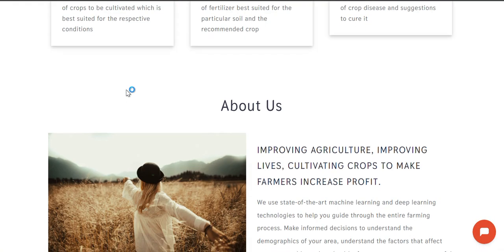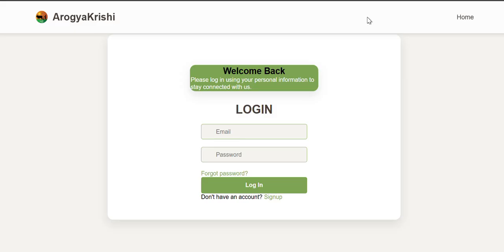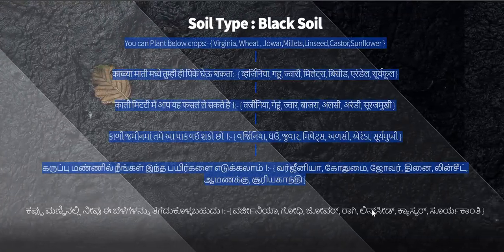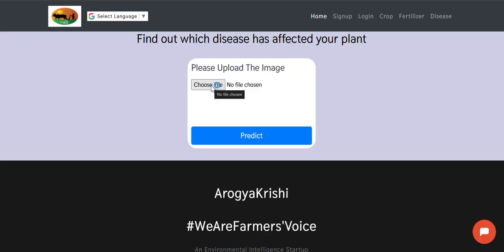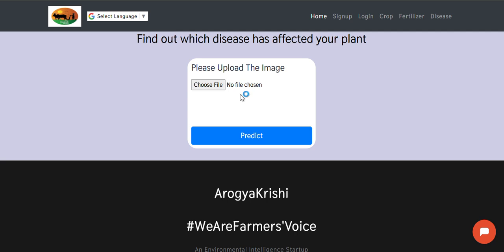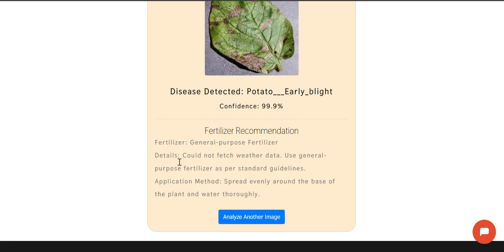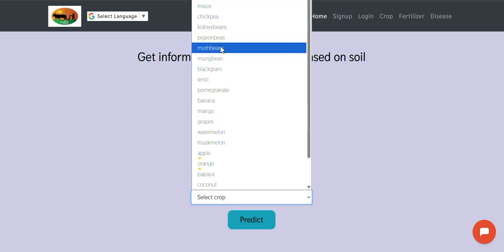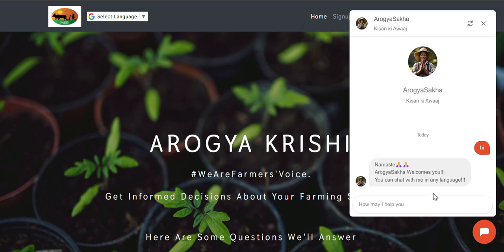Arogya krishi - MVP Showcase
This is our SIH 2024 , hackathon submission video